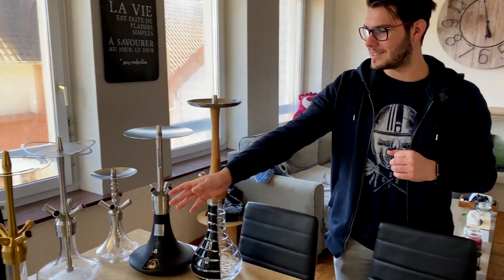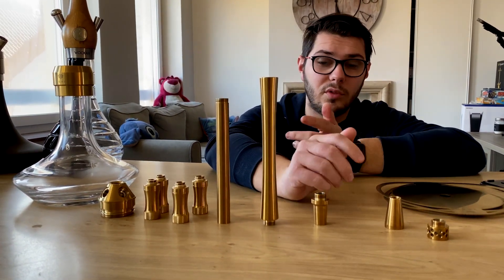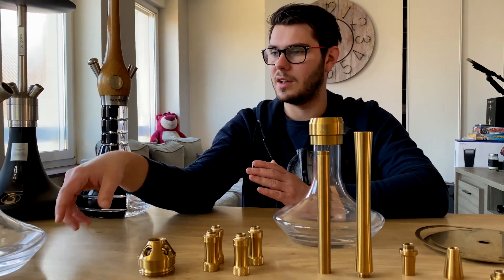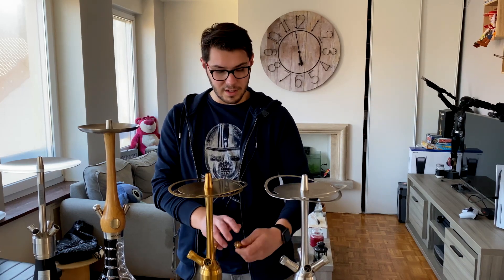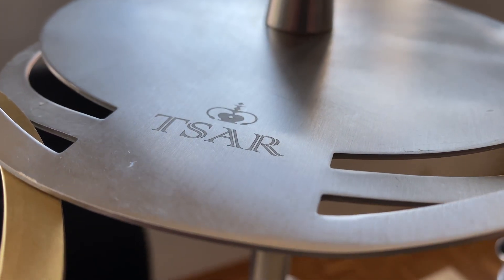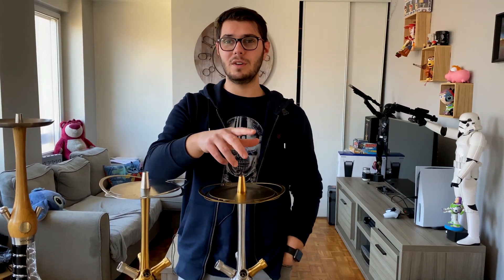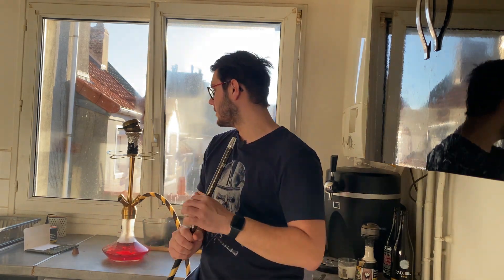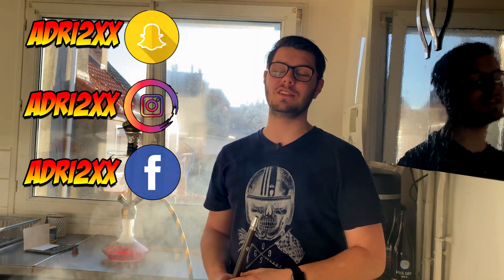TSAR ALEXANDER V2 GOLD ! LA MEILLEUR CHICHA DE 2020 - CHICHA TIME 🕔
Salut la famille, les amis, Aujourd'hui présentation de la TSAR ALEXANDER V2 EDITION GOLD, la Alexander este pour moi la meilleur chicha au niveau de son rapport/qualité/prix, pour l'année 2020, indémodable !

Je vous dis tout dans cette vidéo,, n'hésitez pas à laissé votre avis dans les commentaires !

Vous pouvez me contacté pour tout test de moto/auto

Je suis à la recherche de tout sponsors et partenariat donc faite passer le message 😬

N'hésitez pas à laissez un gros pouce bleu des famille !  et de donner votre avis dans les commentaires , Bon visionnage  !

🏍 Moto : Yamaha 660 XTX Supermotard 2010 (AKRA)

🎥 MON MATÉRIEL  :

iPhone 11 PRO MAX 64 GO
4K 60IPS

- GOPRO HERO 8 BLACK (4k 60ips superview)

-ORDINATEUR :

NOUVEAU SETUP PROCHAINEMENT .

- iPad Pro  128GO